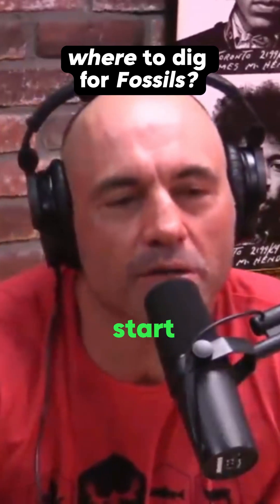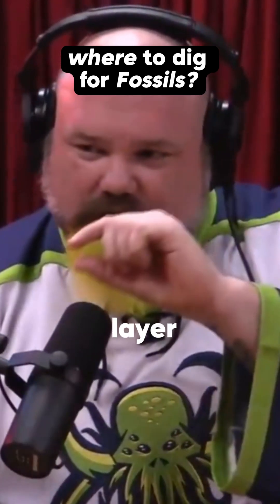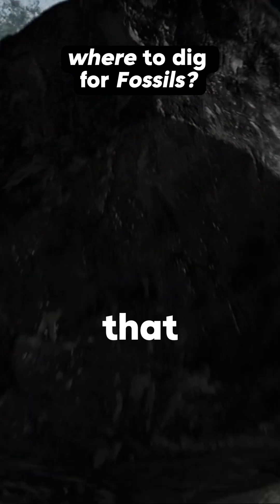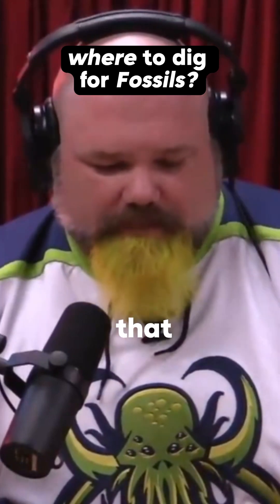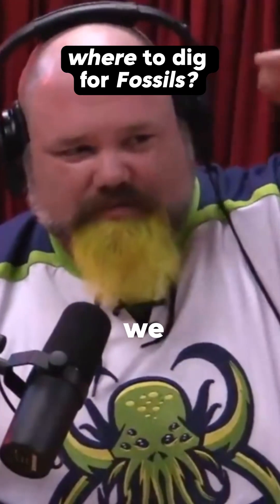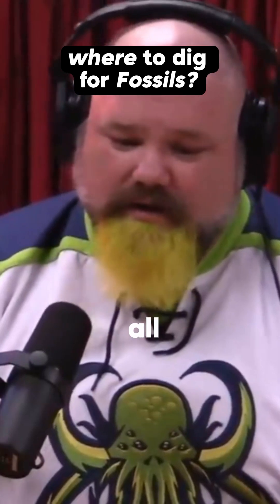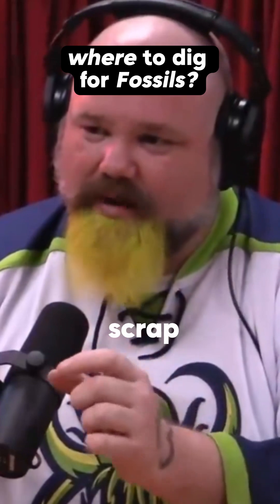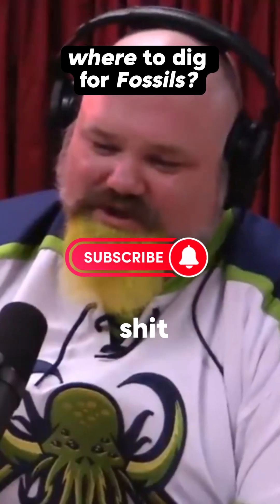Where to look for fossils? | Paleontologist Trevor Valle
Video clips from: The Joe Rogan Experience - #862 ft. Trevor Valle